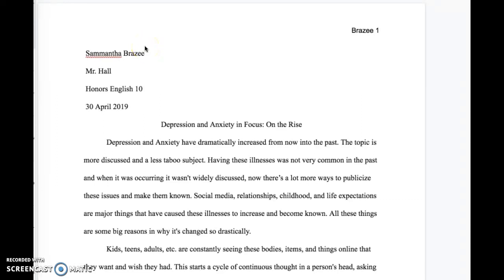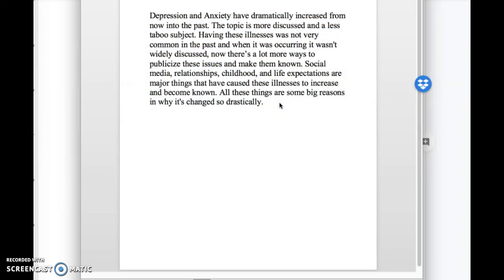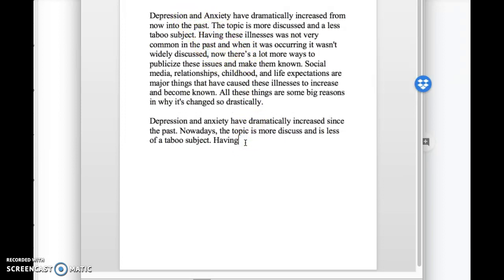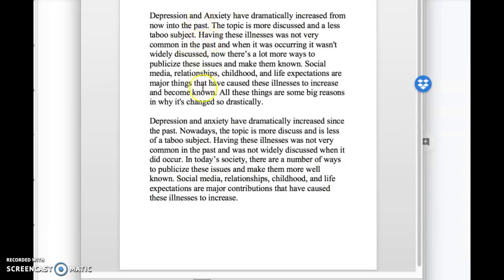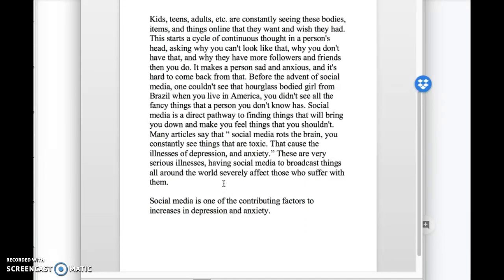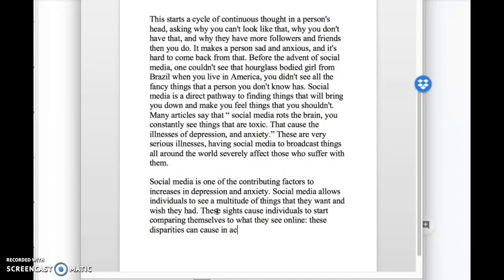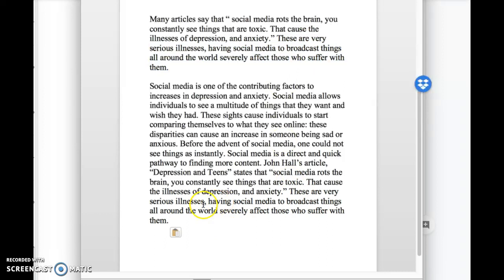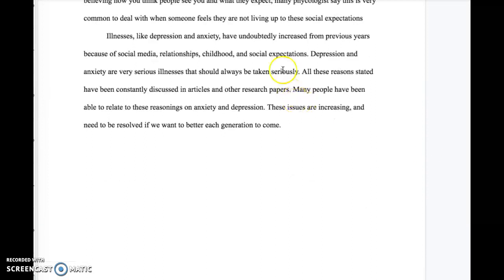S B Research